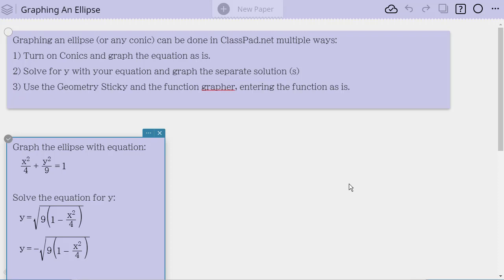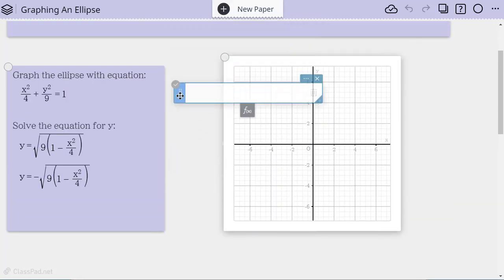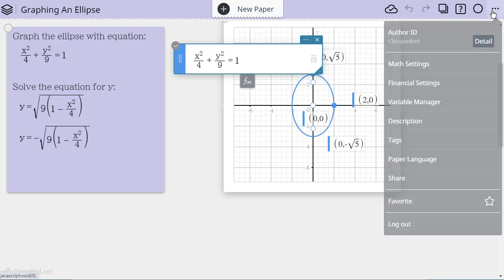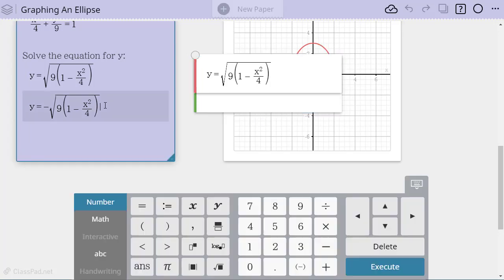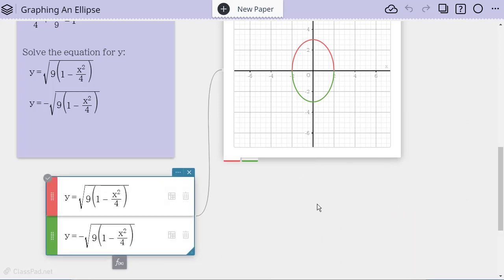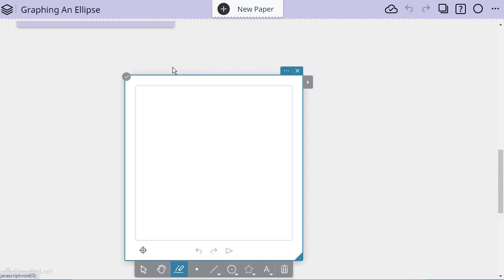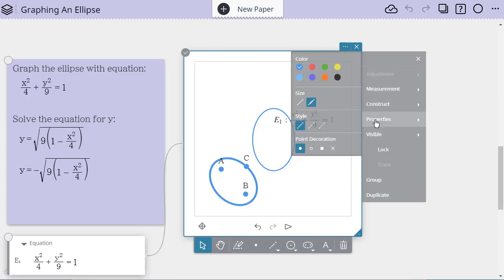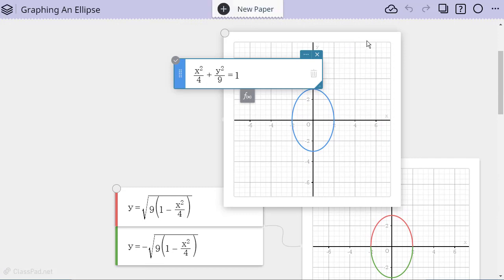Graphing an Ellipse 3 Different Ways Graph and Geometry Stickies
In this video we show you three possible ways to work with graphing an ellipse (or any conic) in ClassPad.net. You can set the Graphing Sticky to conics, and graph the equation in whatever form you have it in.  You can solve the equation for y and graph the solution(s) in y= form as separate functions.  You can also use the Geometry Sticky and the function tool to graph the function in the form it was given to you (and then use the dynamic ellipse tool to try to 'fit' your graph and find key points.